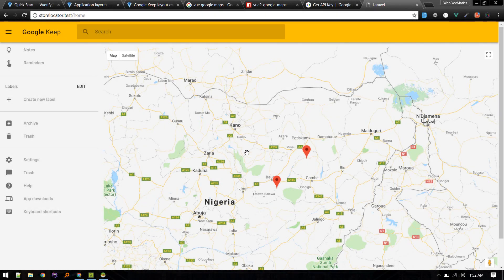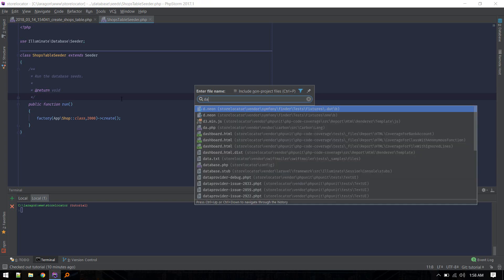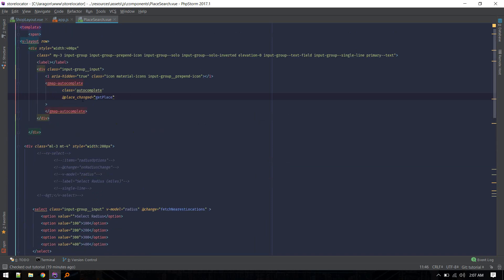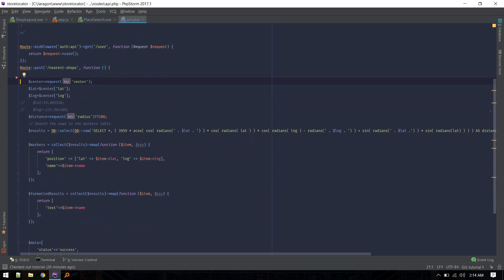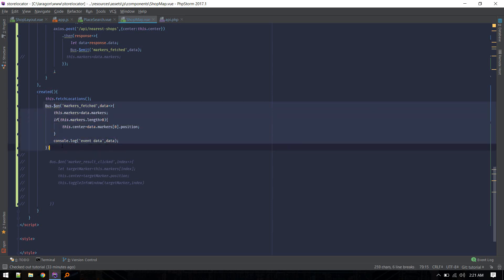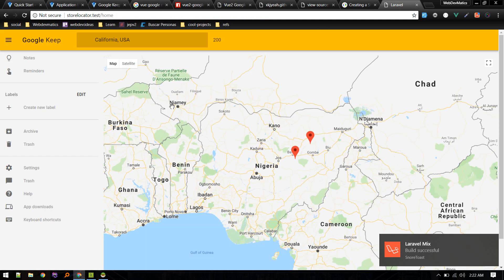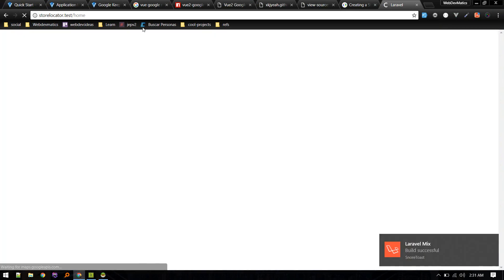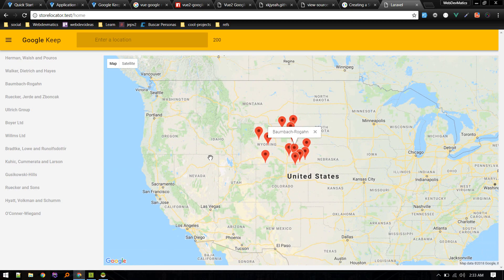#3 Locating nearest stores: Store Locator App with Laravel and Vuejs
We will discuss how to find out nearest store if we have coordinates of user and all shops. We will learn important formula to do that.